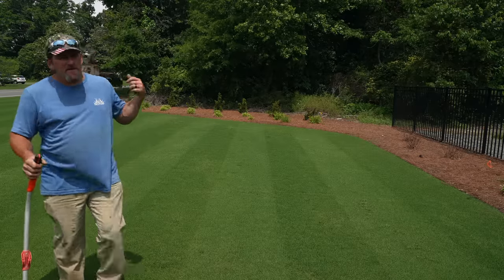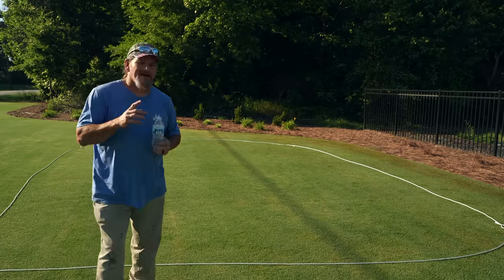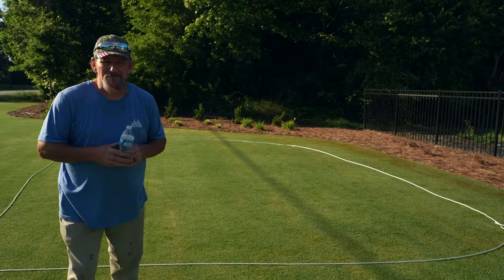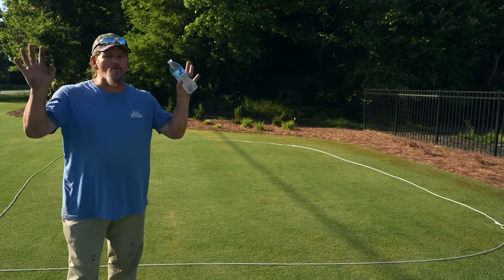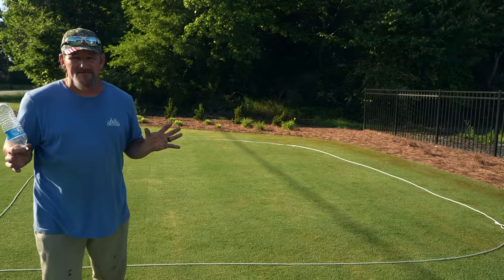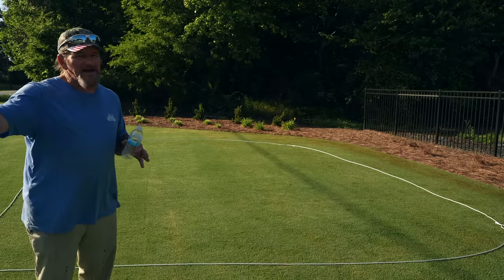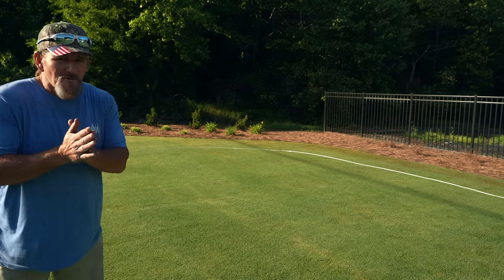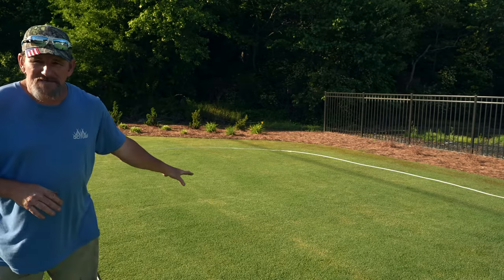I Want a Golf Course Lawn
I have heard dozens of times "I Want a Golf Course Lawn"  BUT they don't want bermudagrass...LOL. You cant have one without the other. The majority of golf courses (in my area) have bermuda for the grass type. This means if You Want a Golf Course Lawn then you need a bermudagrass lawn.